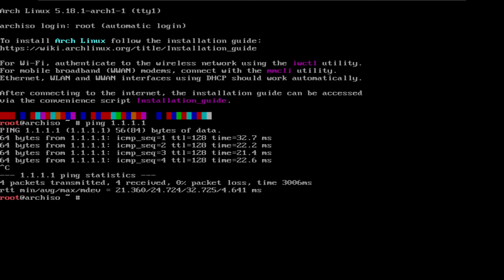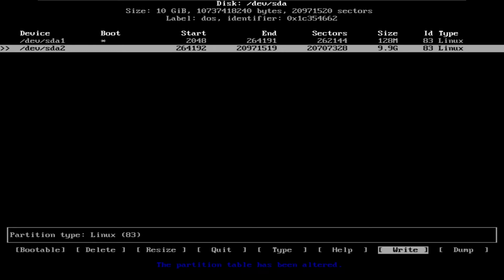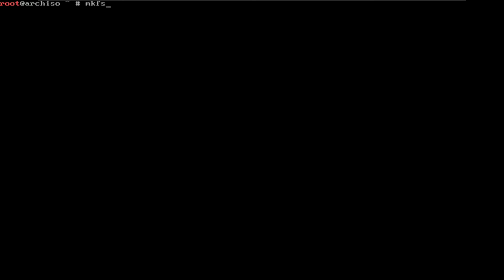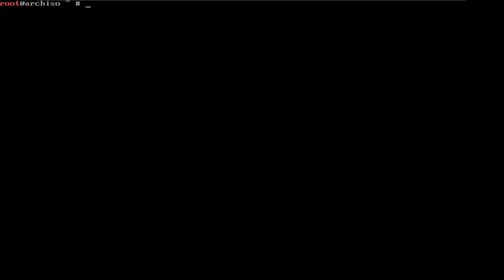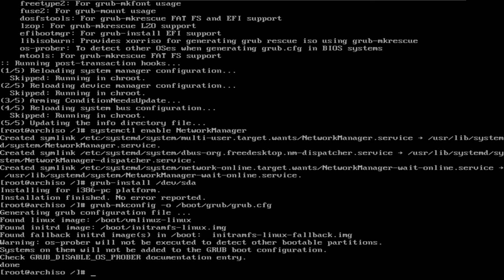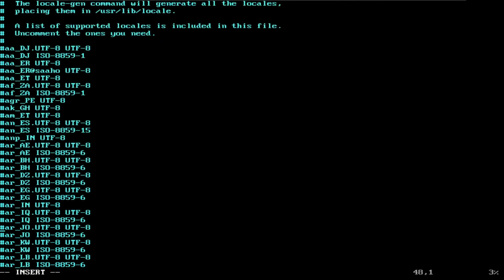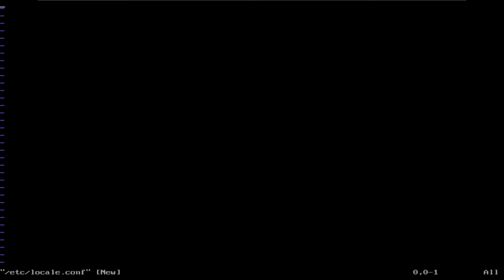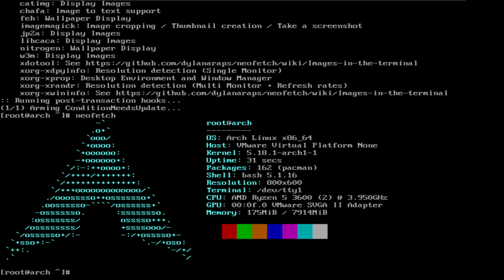No hassle Arch Linux Install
In this video I am going to show you how to install Arch Linux with no hassles and as quick as possible.

I hope you enjoyed this video and I hope you enjoy the surprise visit of my cat.

This video will make installing Arch as easy as installing Ubuntu and in most cases faster then Ubuntu!